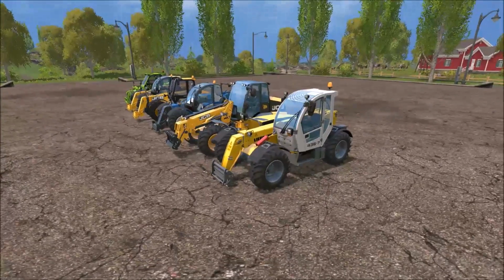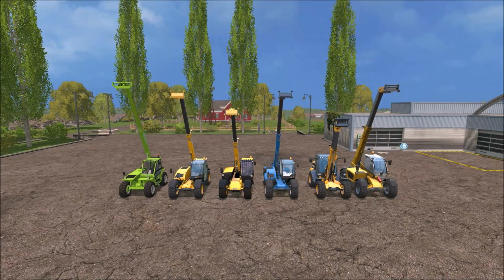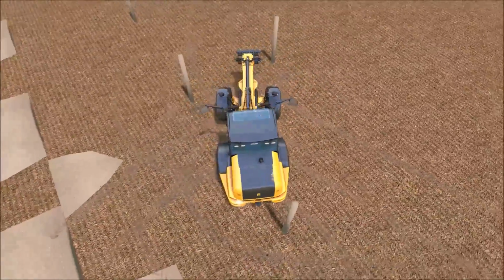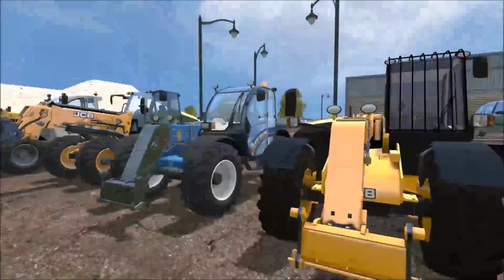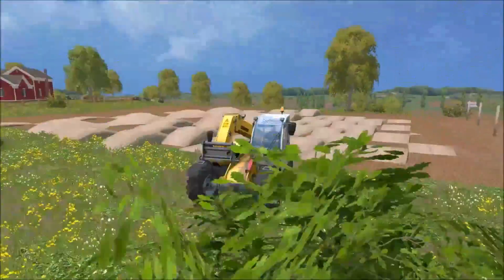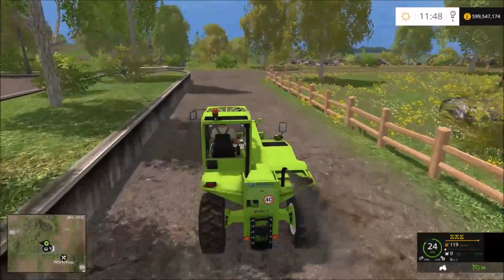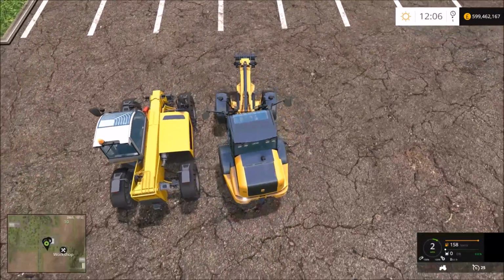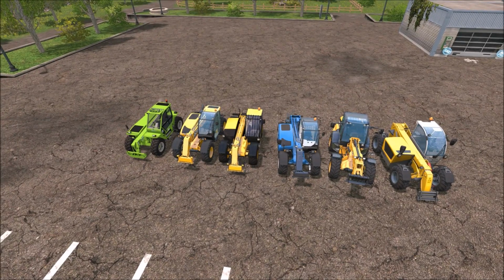FS 15 Telehandler Showdown!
Hello and today we will be taking a look at 6 telehandlers and taking them to the test in the FS 15 Telehandler showdown!

Get The Mods Found In this Video Here:

LIEBHERR TL 436-7:
STOCK GAME EQUIPMENT

PC Specs:
Windows 8.1 64bit
AMD A8 6600K 3.9Ghz CPU
AMD R9 290 4GB GPU
Corsair CX600 Powersupply
Corsair Vengeance 16GB DDR3 Ram
Gigabyte GA-F2A88XM-DS2 mother board